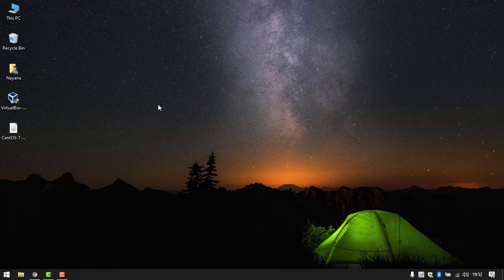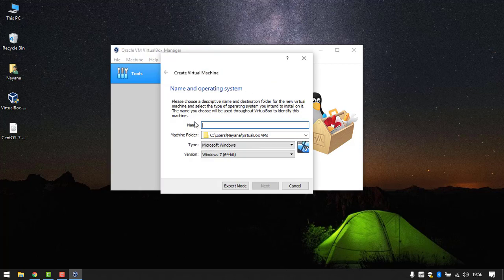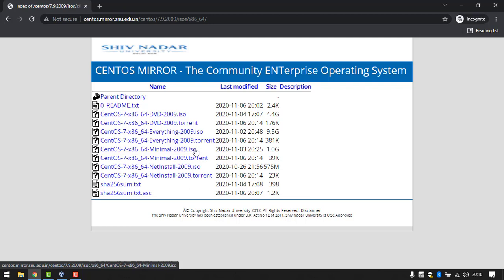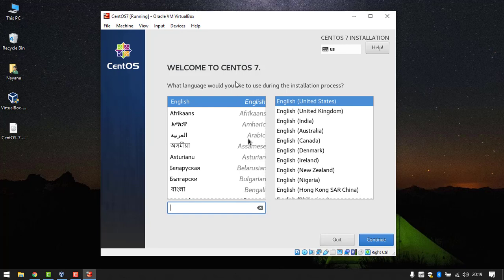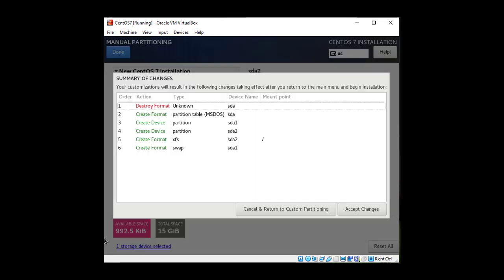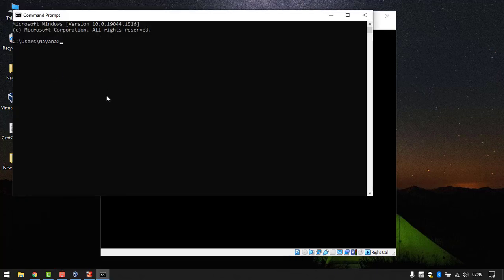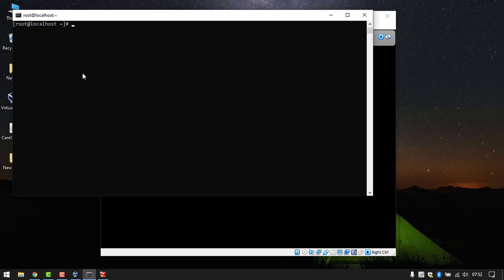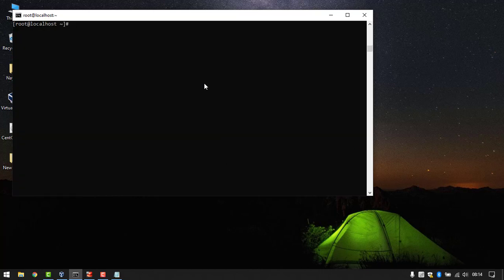Install Nodejs | VirtualBox | CentOS 7 - 2022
We're back again after almost two and half years.

I decided to come back with server side development instead of flutter. Nodejs to be specific. In this video, we're showing you how to setup a virtual machine with Cent OS 7 (Linux) and install Nodejs via terminal. This will come in handy when you are developing a mobile application and need to connect your database. We will see how to develop a backend API in the coming videos.

I'd like to thank each and everyone of you for staying with this channel throughout the years and showing interest.

To update Cent OS 7;

sudo yum install nodejs -y